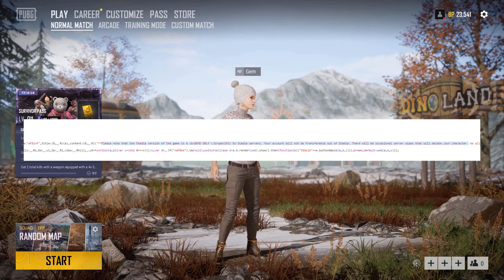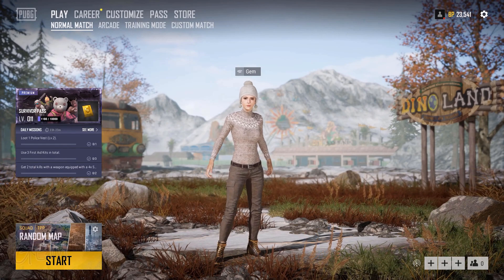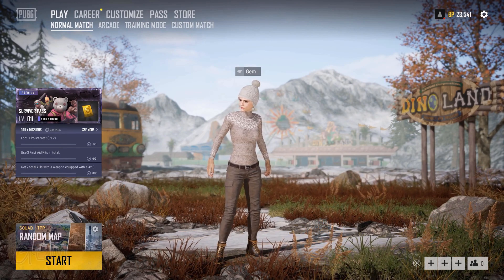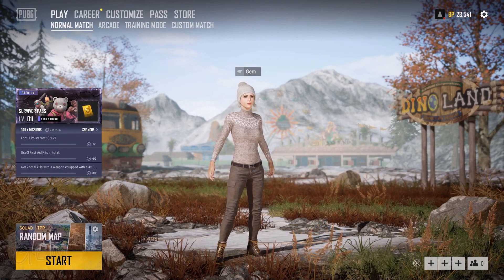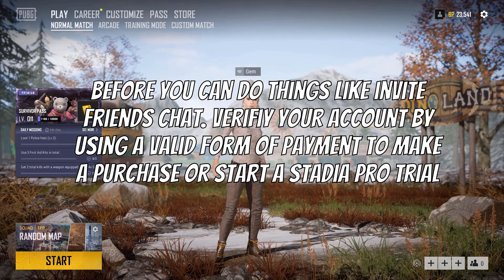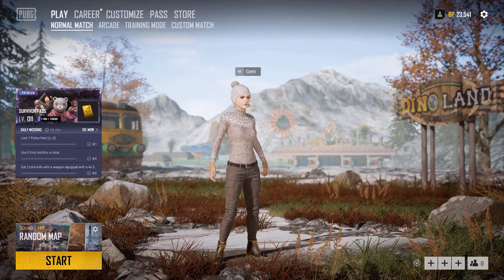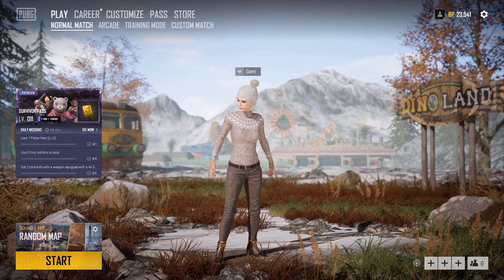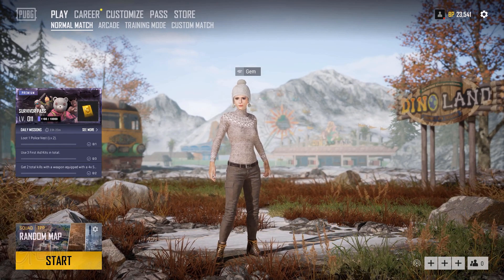New Hidden Stadia Features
After 2 hours of research, here's a list of what I've found, Hope you enjoy the video!

0:00 - Intro
0:20 - Demos & Betas
1:06 - Stadia Store Listing Codes
2:17 - Stadia Family Share
2:42 - Stadia Beta Saves
3:10 - Stadia Restriction Strings
5:26 - YouTube Sharing
5:40 - Google Assistant For PC
6:05 - Google Assistant More Detail

NOTE: I was doing something else while editing the video and I completely forgot to polish the editing with double checking for spelling mistakes as well as adding blur behind the images and text. It's too late now and it takes about 4 hours from render to appear on YouTube, I'm just going to leave the video as it is. I'm awful at multitasking, my apologies.

NOTE 2: I just wanted to take the time to credit "AquaRegia" because it didn't cross my mind to check the source files on stadia.com until they posted something related to it.